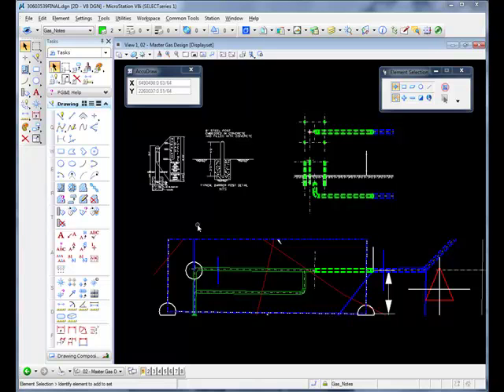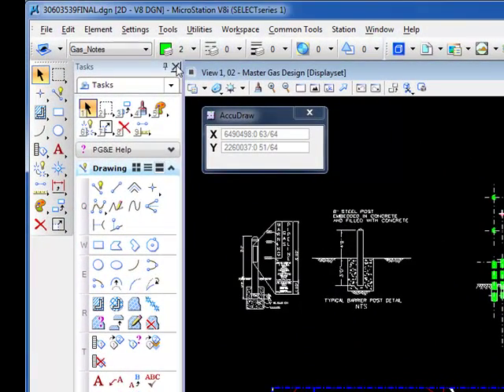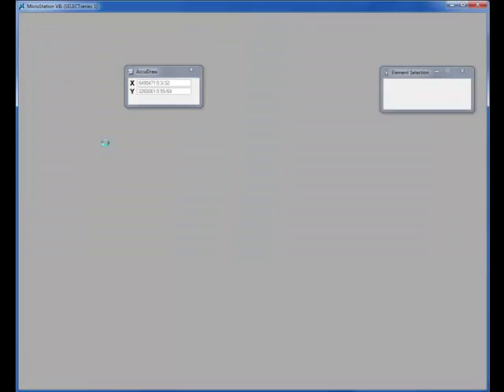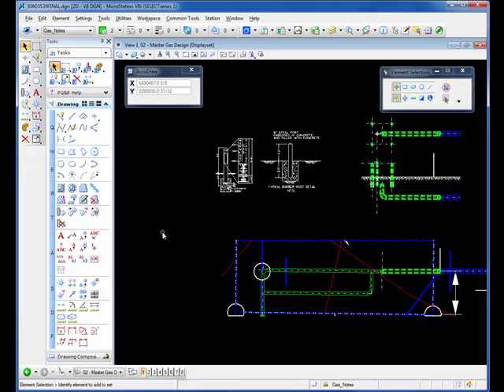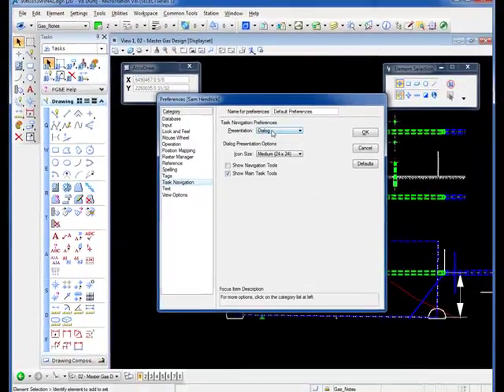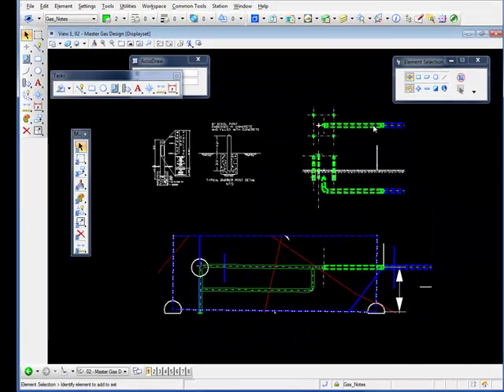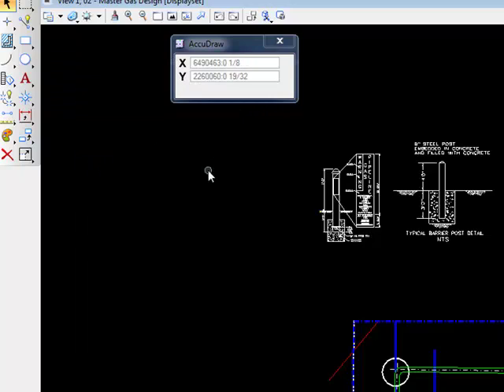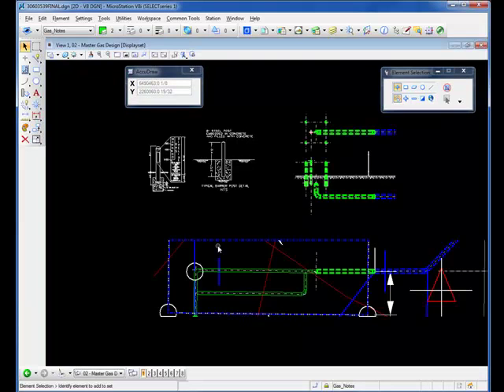CloseTaskNavigation.mp4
how to close the task Navigation Dialog an keep it closed